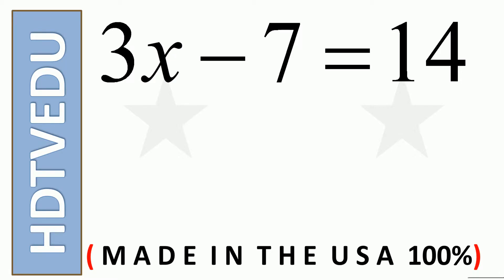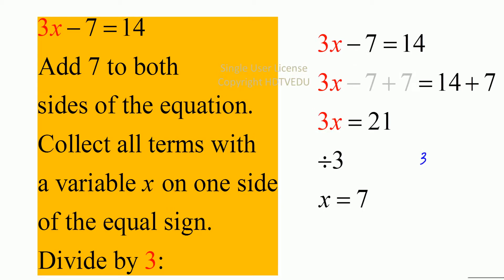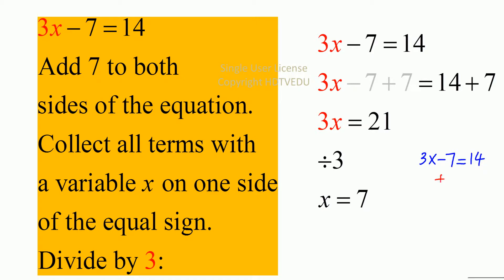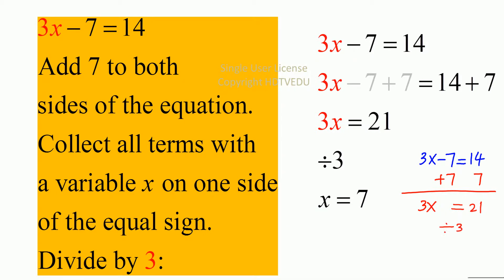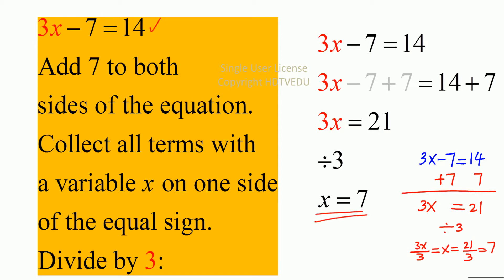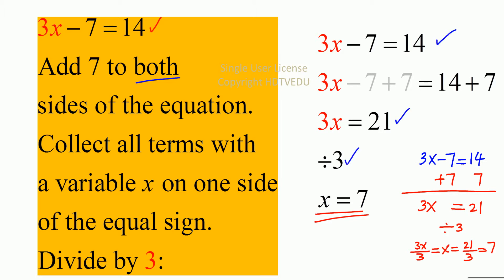1865 {HECANHELP.COM} Solve for x Solving Linear Equation in One Variable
For Math Excellence!  To help  teachers and students with higher achievement scores, no complaints, and efficient (almost visual) communications - in minutes with no errors.